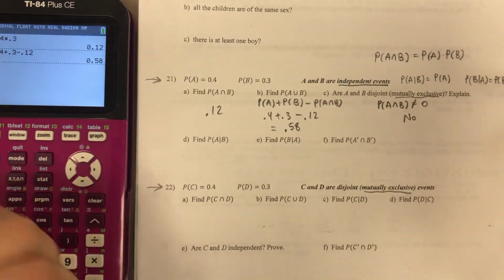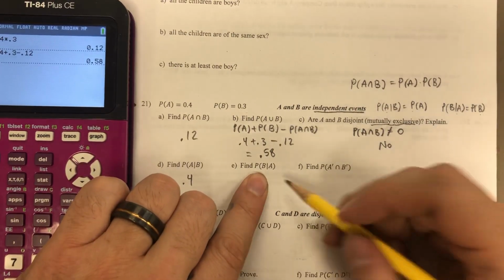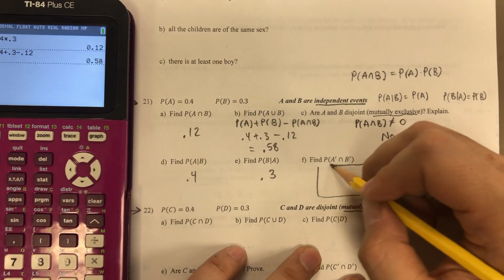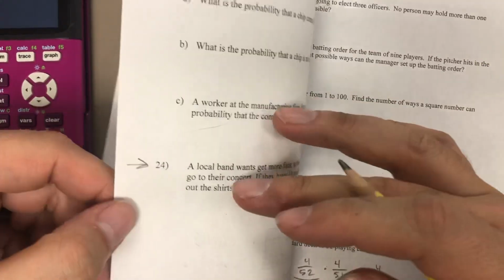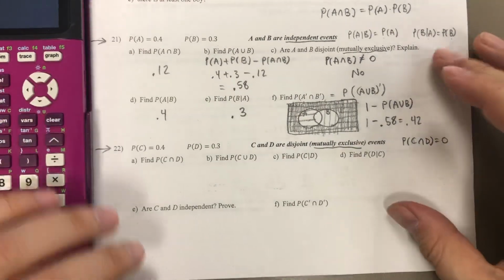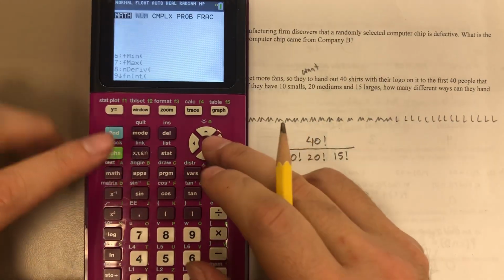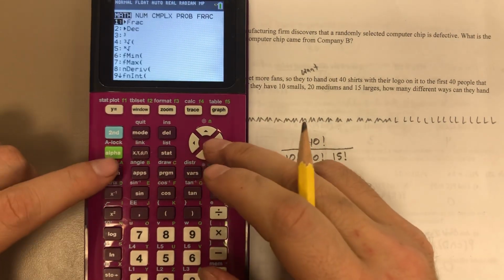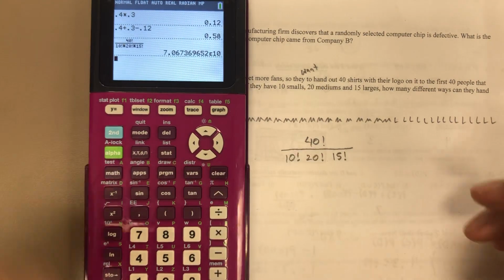Unit 5 Extra Practice random problems